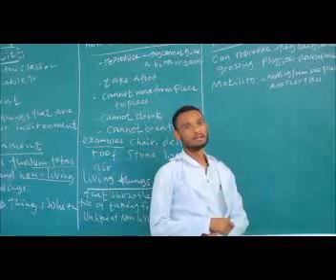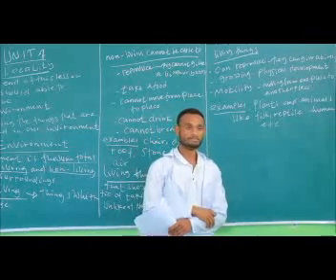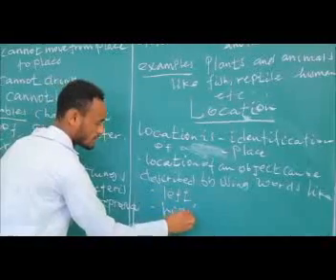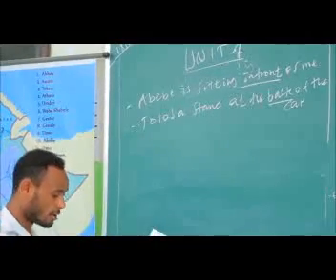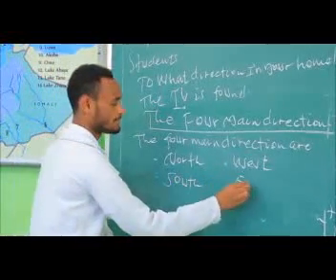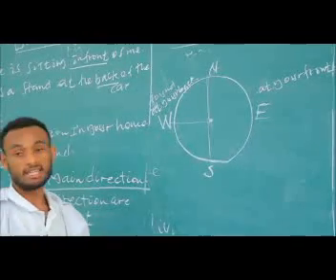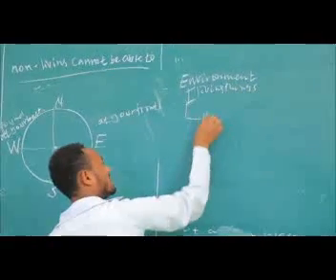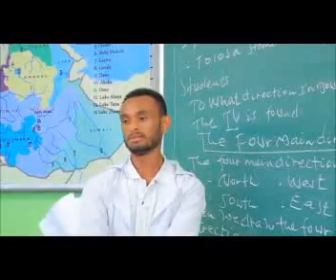General Science grade 1 episode 2